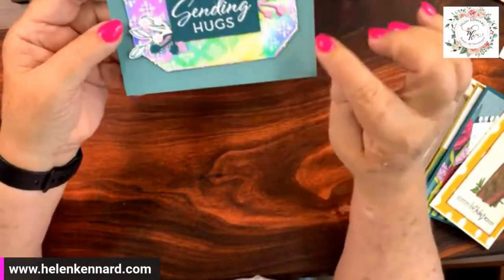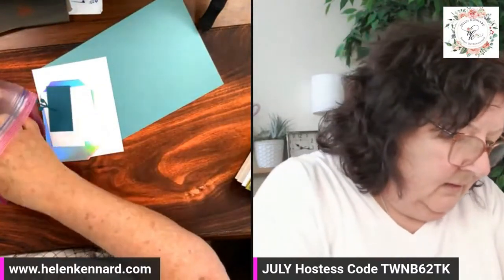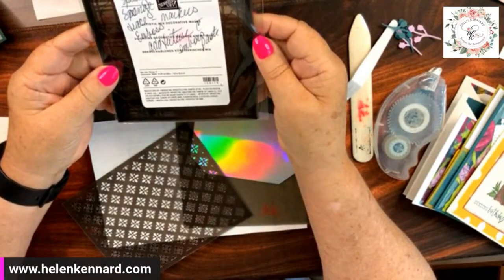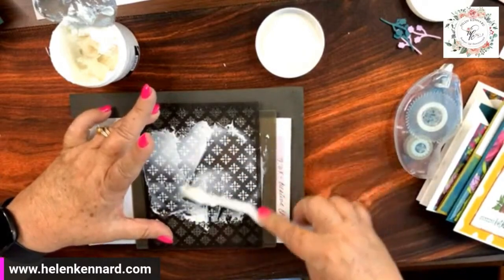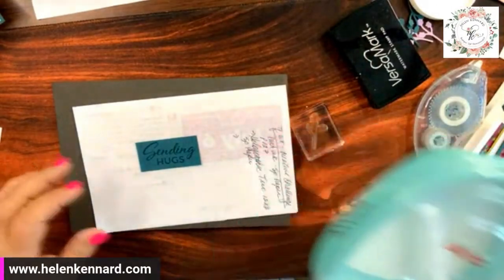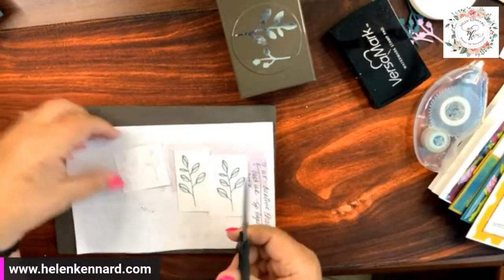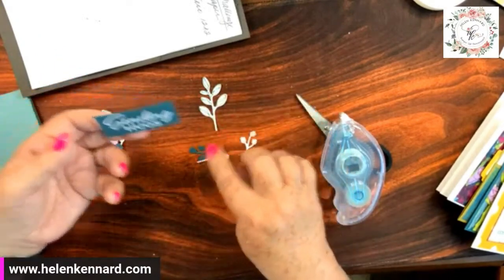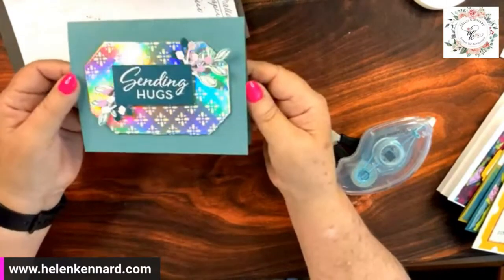Embossing Paste & Holographic Trio Paper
Learn how to make a Wow project using Embossing Paste with the Holographic Trio Specialty Paper from Stampin’Up!

Questions?